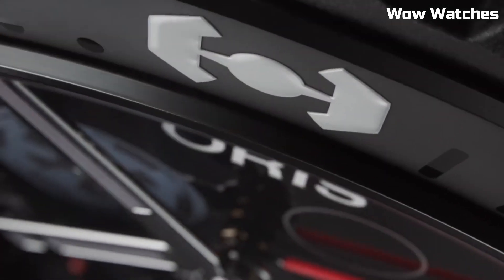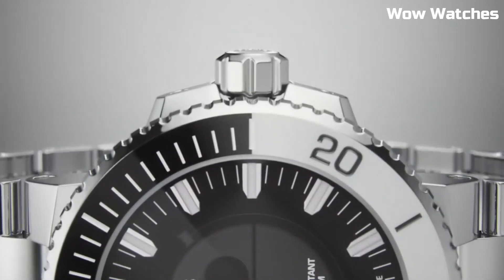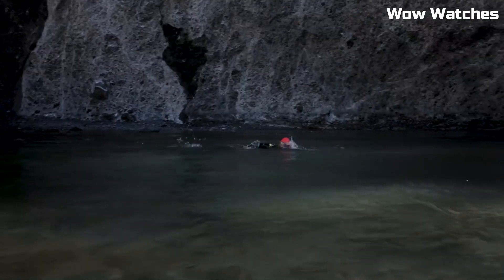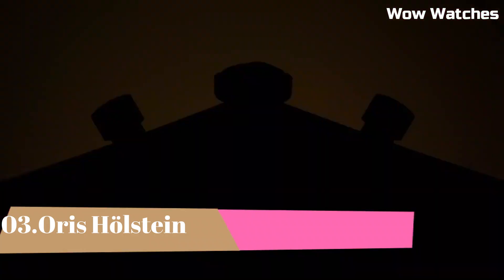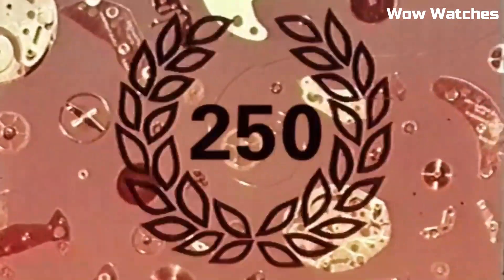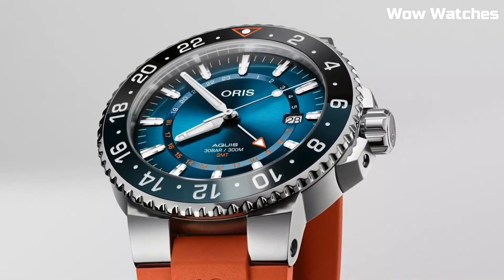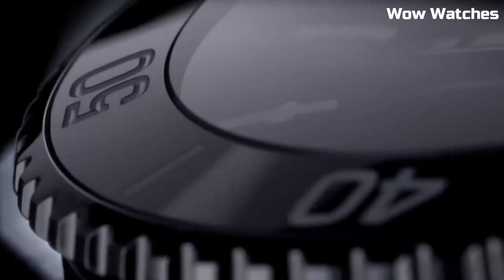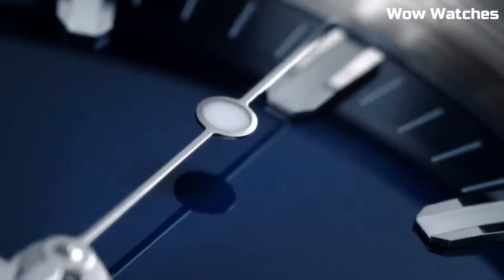Top 5 Best Oris Watches For Men To Buy in 2023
Top 5 Best Oris Watches Buy in 2023
Are you looking for the best Oris watches for men 2023?
These are the best Oris Watches we found so far:

05.Oris x STAR WARS

04.Oris Aquis Date Relief

03.Oris Hölstein

02.Oris Carysfort Reef

01.Oris Aquis Date